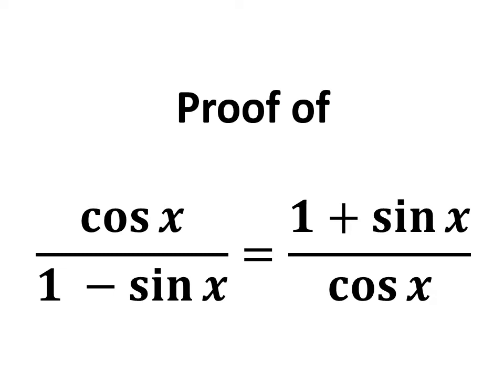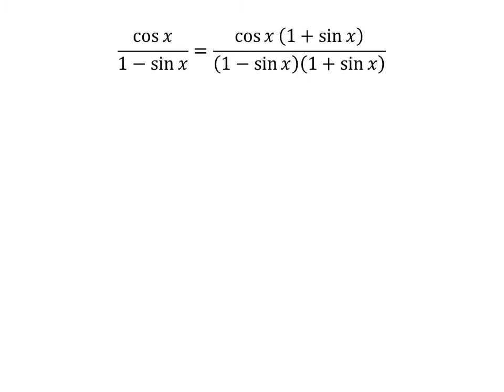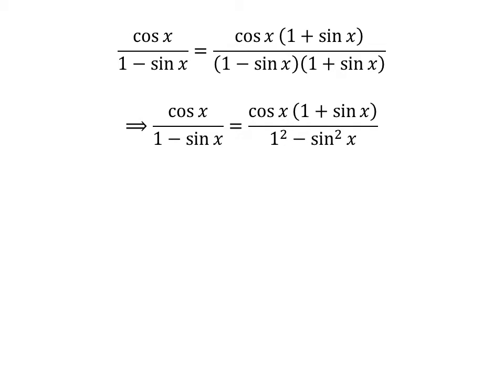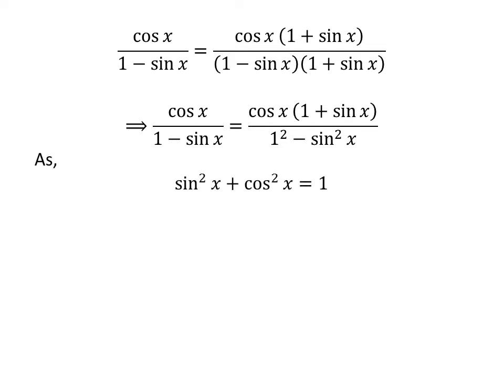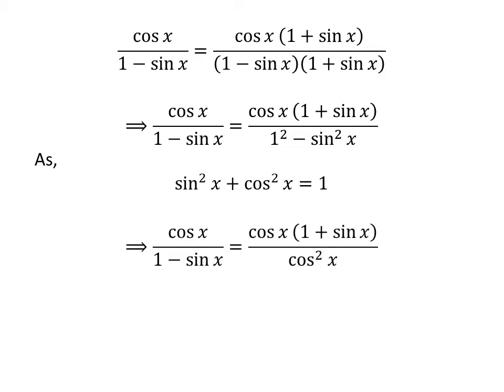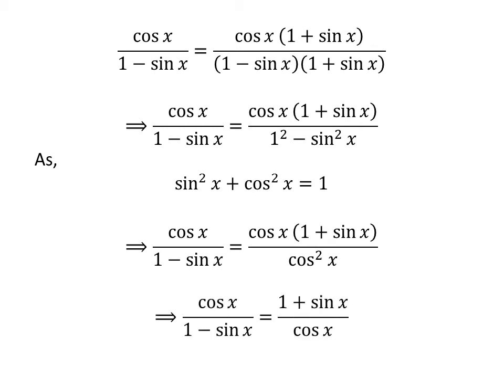Proof of (cos x)/(1 - sin x) = (1 + sin x)/(cos x)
In this video, we will learn to prove (cos x)/(1 - sin x) = (1 + sin x)/(cos x).

Other topics of the video:
Prove (cos x)/(1 - sin x) = (1 + sin x)/(cos x)
How to prove (cos x)/(1 - sin x) = (1 + sin x)/(cos x)?
Proof of (1 + sin x)/(cos x) = (cos x)/(1 - sin x)
Prove (1 + sin x)/(cos x) = (cos x)/(1 - sin x)
How to prove (1 + sin x)/(cos x) = (cos x)/(1 - sin x)?